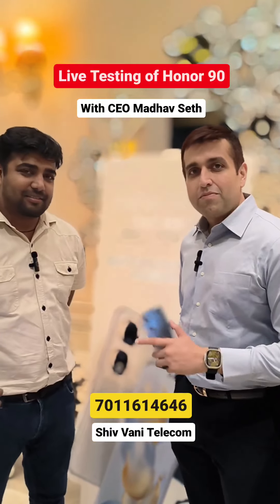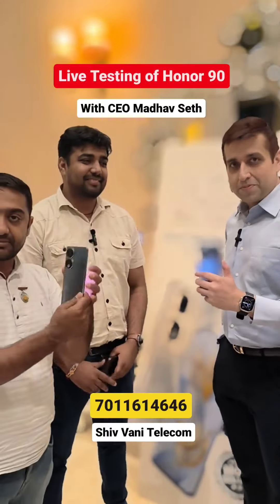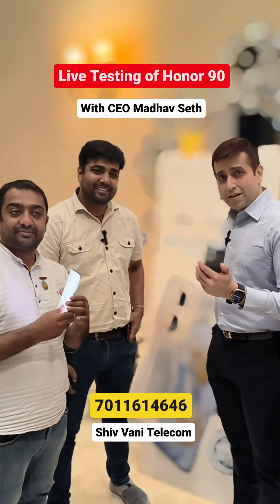Live Testing Of Honor 90 || Madhav Seth || Shiv Vani Telecom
latest New Honor 90 launched with Powerfull Screen 🏋️🏋️
Honor ने भारतीय बाजार मे कमबैक करते हुए नया स्मार्टफोन लॉन्च किया है. इस हैंडसेट का नाम Honor 90 5G है. इस मोबाइल में 200MP का कैमरा, कई AI फीचर्स हैं. साथ ही इस हैंडसेट  के साथ आकर्षक कैमरा मोड्स दिए हैं, जो डेली यूज़ में उपयोगी साबित होंगे. इस हैंडसेट में Qualcomm Snapdragon 7 Gen 1 का इस्तेमाल किया है.

यह हैंडसेट 5,000mAh की बैटरी और 66W वाट के Super Charge चार्जर के साथ आता है. इस हैंडसेट को तीन कलर वेरिएंट में पेश किया है, जो डायमंड सिल्वर, एमराल्ड ग्रीन और मिडनाइट ब्लैक कलर मिलता है.
for More Details Contact to
Shiv Vani Telecom